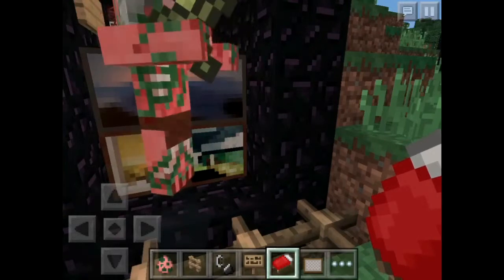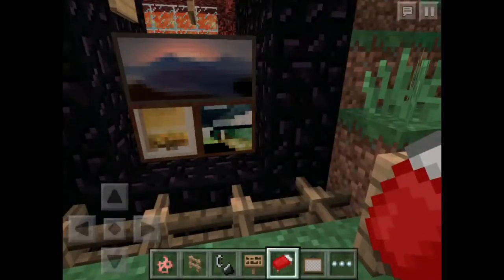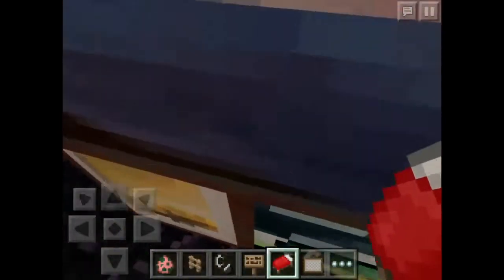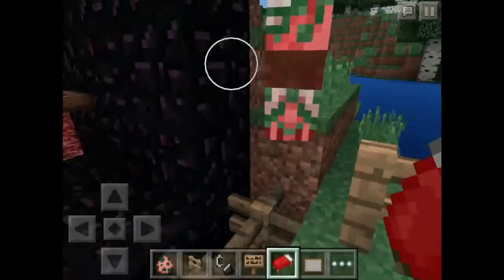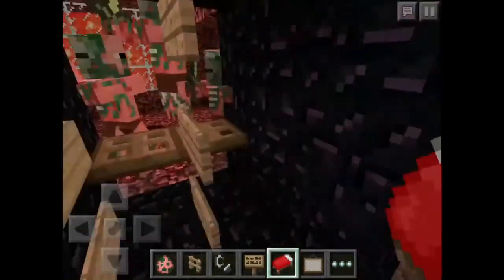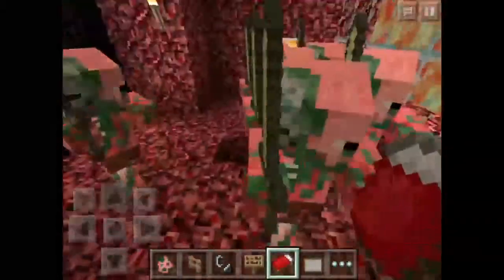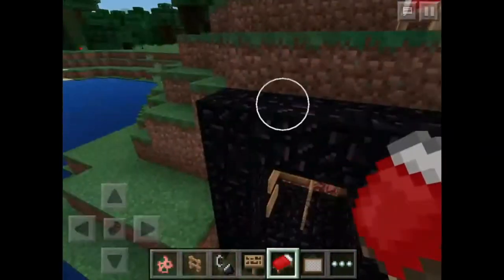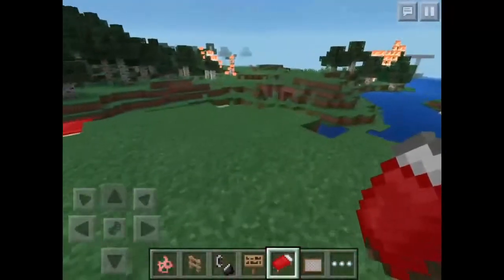How To Make A Nether Portal [FAKE] In Minecraft PE 0.11.1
In this video I'm showing you how to make a Nether Portal Fake.. in minecraft PE